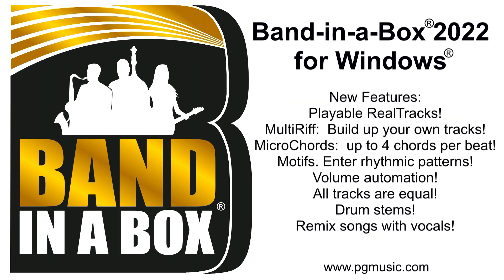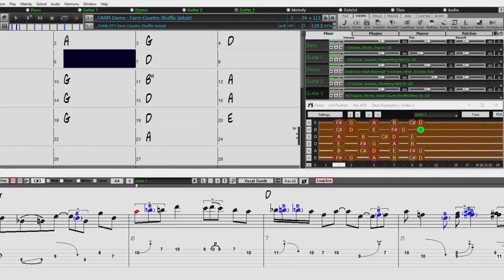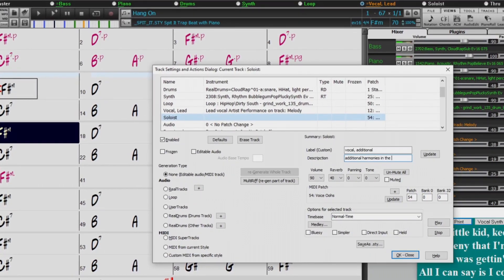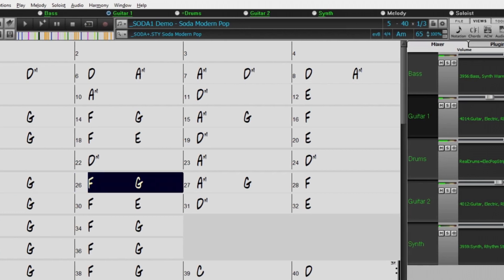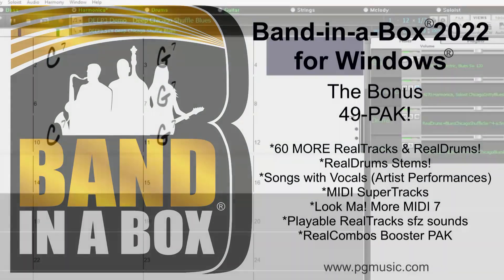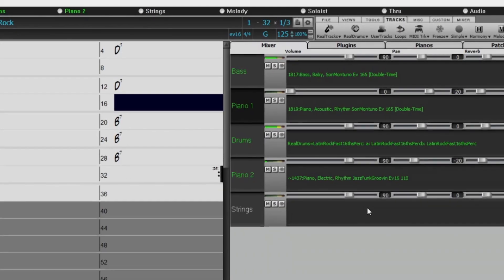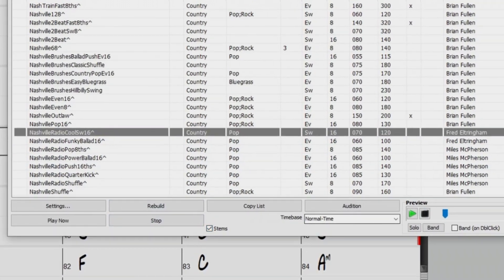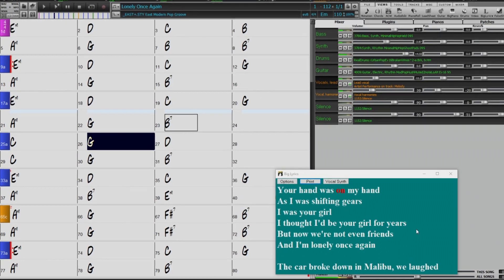Band-in-a-Box® 2022 - Everything you need to know in under 6 minutes! *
An overview of the new features in Band-in-a-Box® 2022 for Windows®

*The info about the new version is just under 6 minutes long, and after that we demonstrate some of the extra material you can get in the bonus 49-PAK.